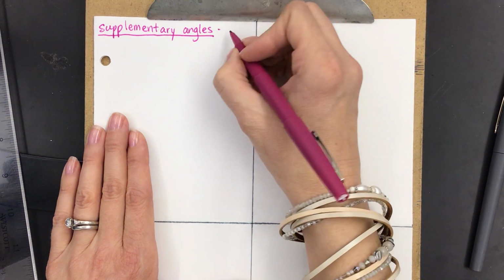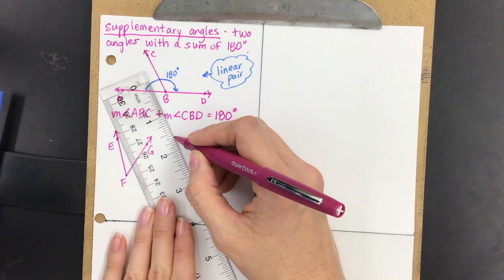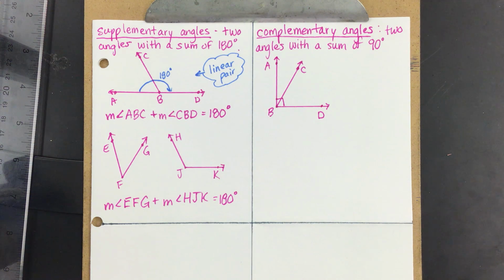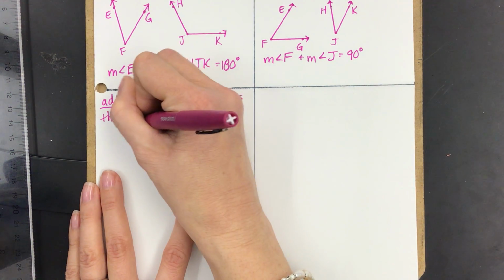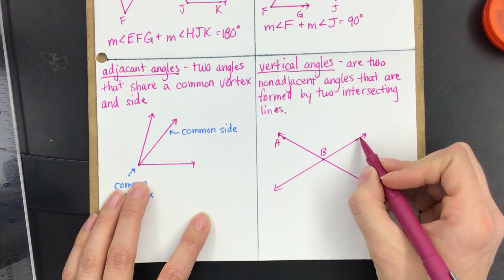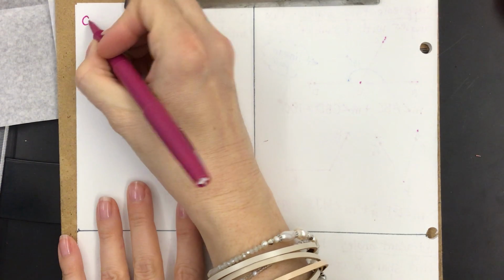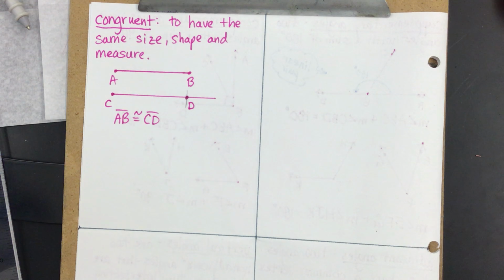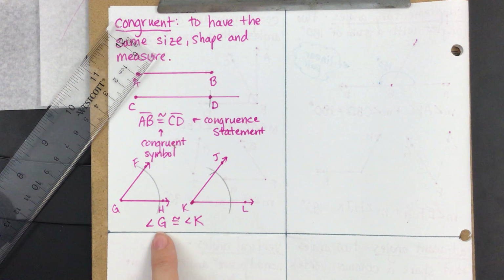3/30/22 Angle Vocabulary